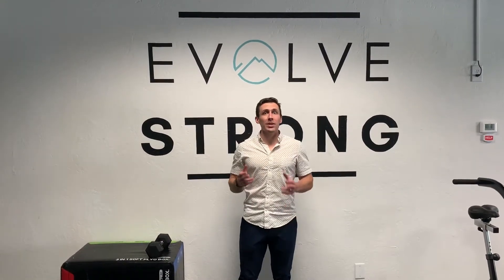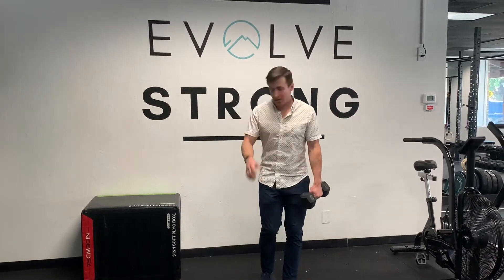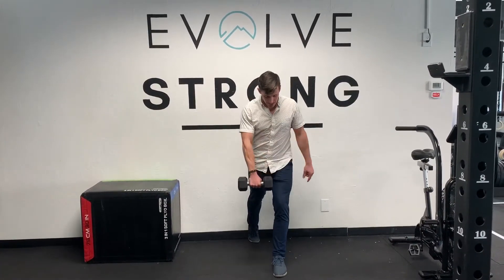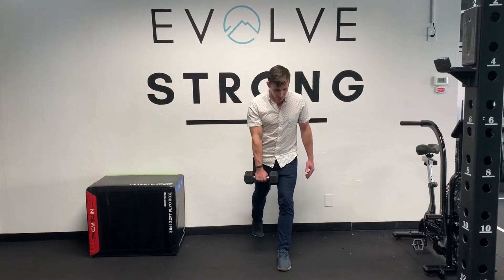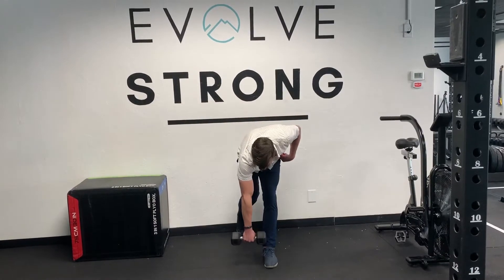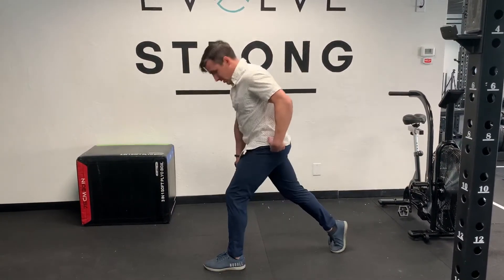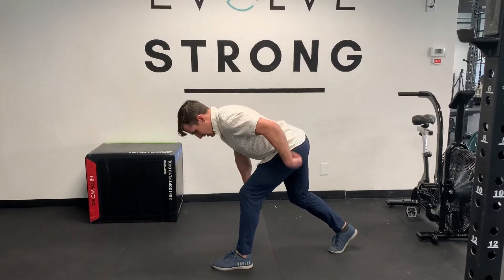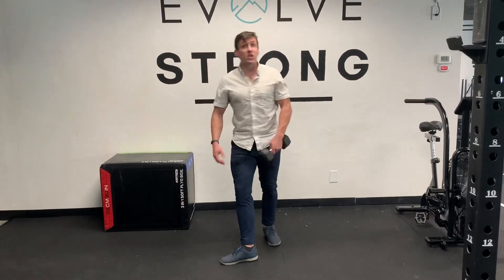Kickstand RDL / Hinge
Excellent version of a single leg hinge.